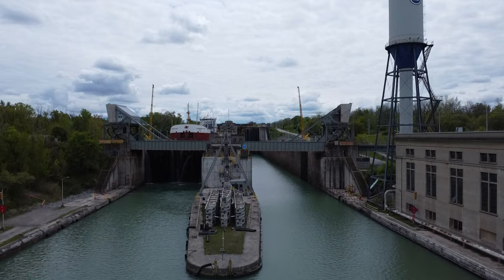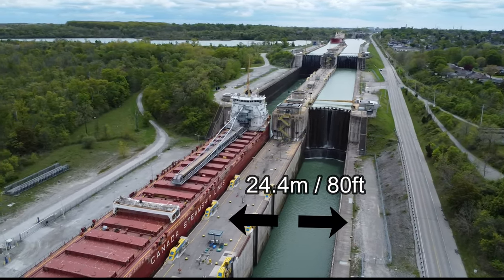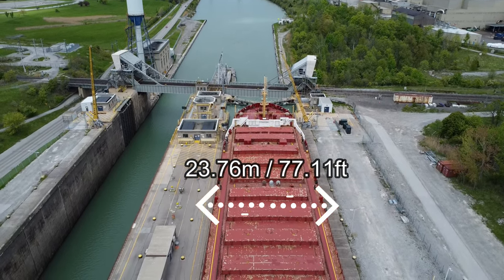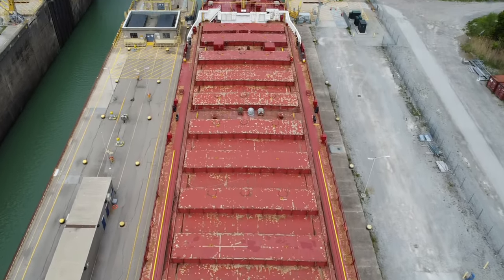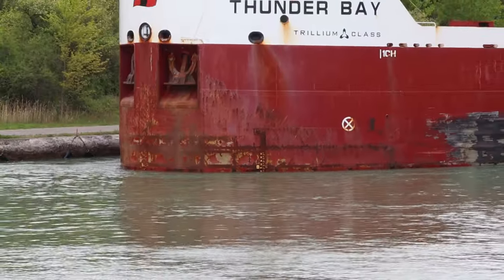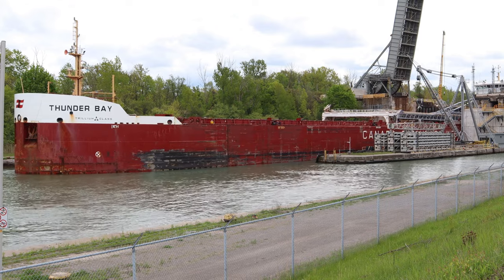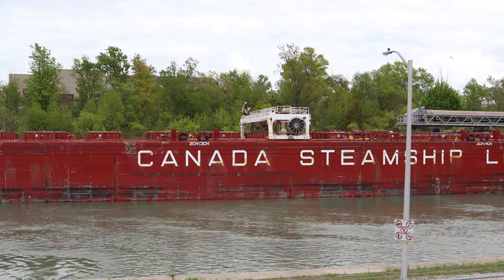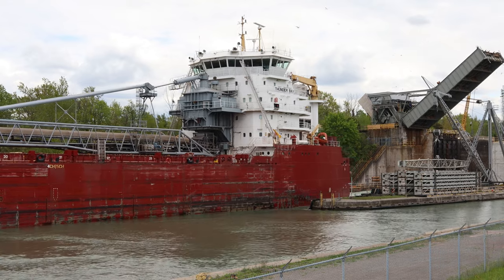THUNDER BAY - what causes the sudden tilt?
(First posting of this vlog I decided to remove due to a narration and a singular graphic error, I had stated Lock 3 when of course it was lock 4)

Footage from the ground and up above as I send the Drone up to take a look at Thunder Bay and Lock 4 of the Welland Canal. What a view!
As Thunder Bay exits the Lock, I notice that the ship very quickly leans one way and then another, several times. (several inches).
What causes this sudden motion? Ballast? If you can answer this please do so in the comments.
My only thought was Ballast, but I don't recall seeing a Ship do that after exiting a lock.

Muisc:
Cowboys & Dreamers
Cody Martin
NZRTR1HNQQZW5CZU